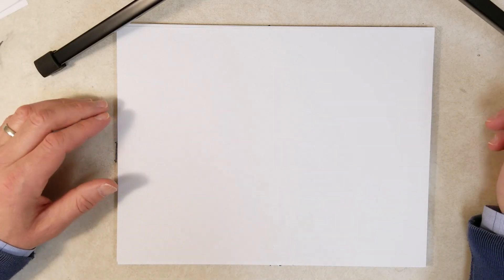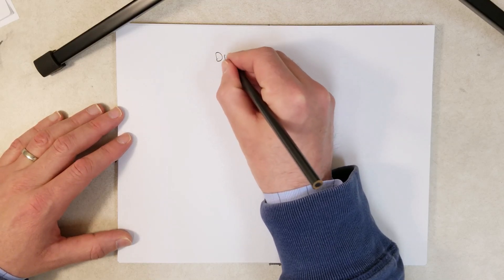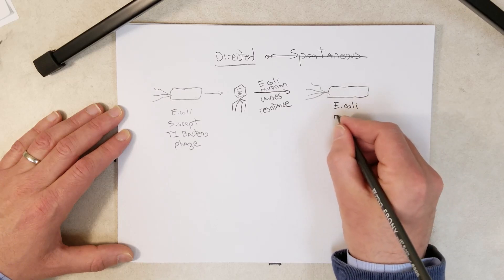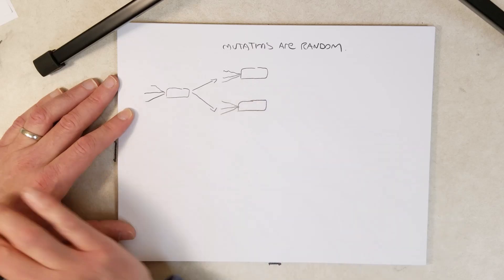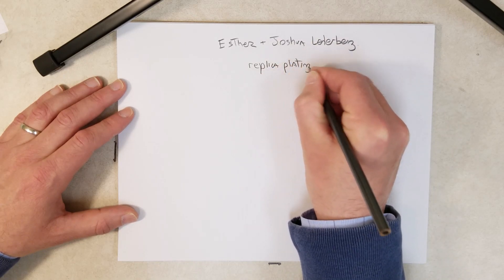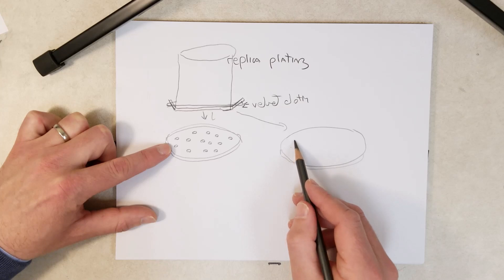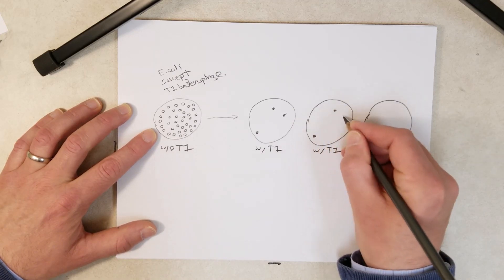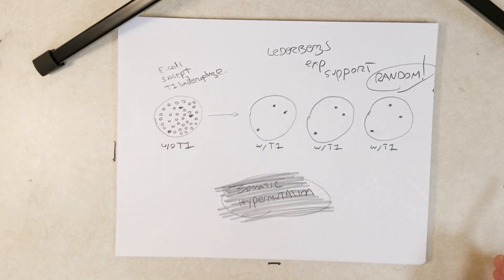Genetics: L17-A, Random versus Directed Mutations (Recommend 1.5x speed)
Correction: At 2m49s I said/wrote "Directed or spontaneous" - I meant "Directed or random".

original title: 1601 Replica plating and the random versus directed mutation debate